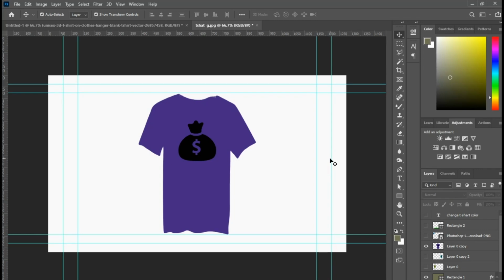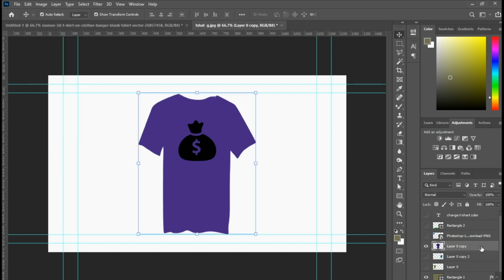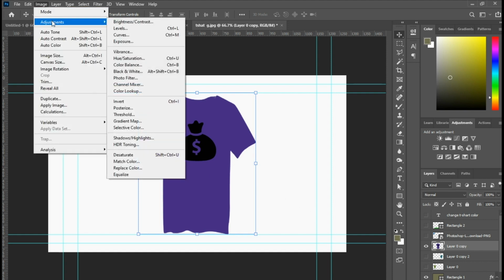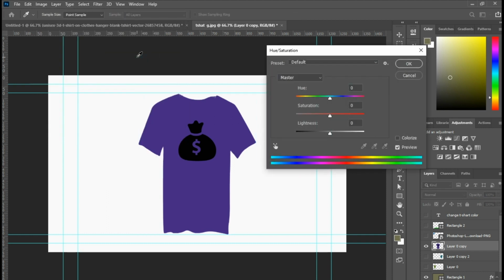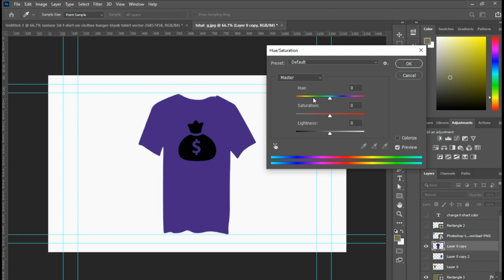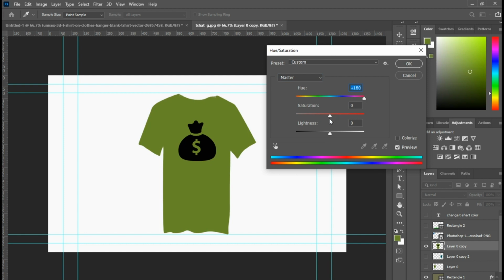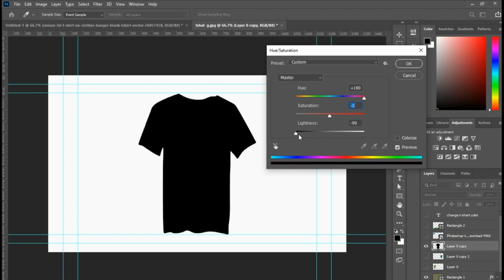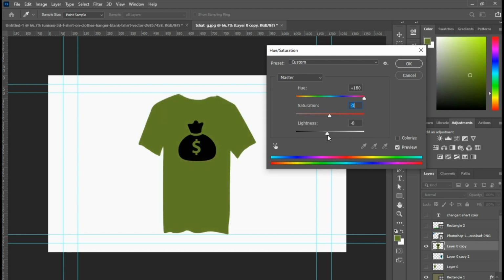change t-shirt color photoshop tutorial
adobe photoshop
change color